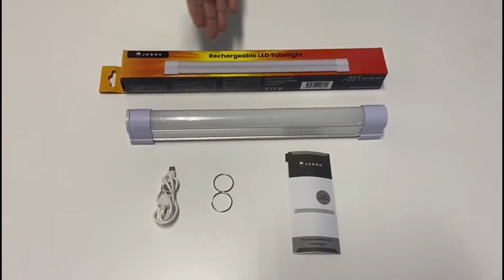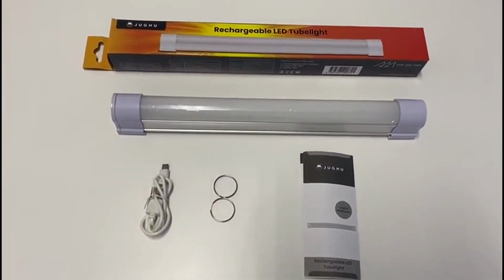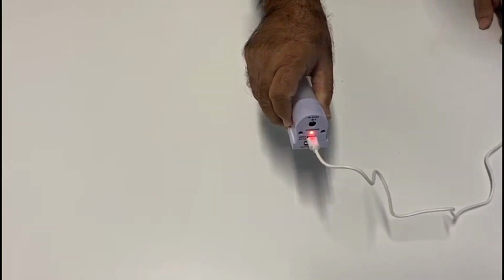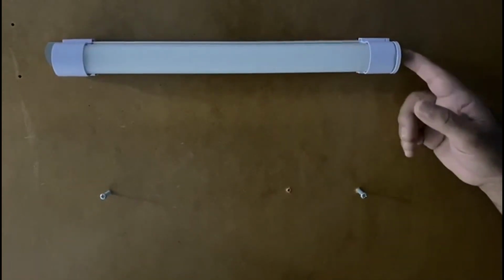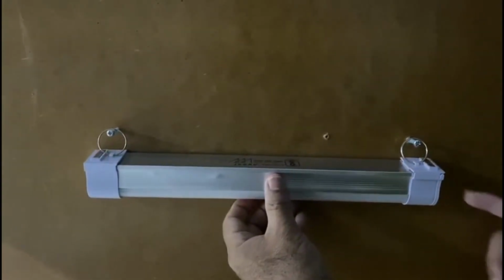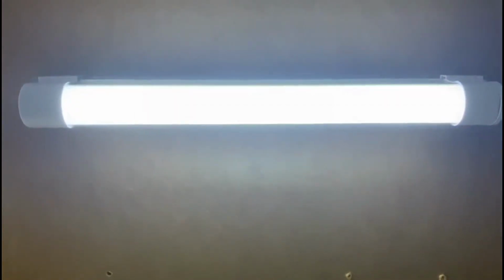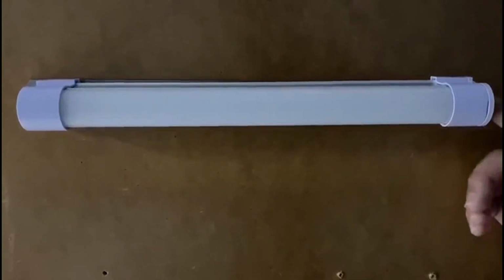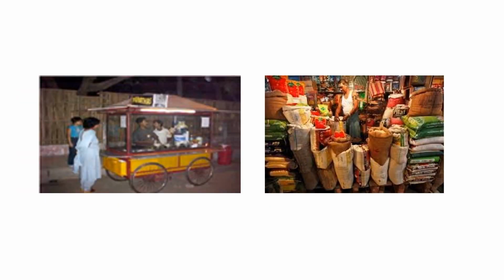Re-chargeable Tubelight_ Video in English.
Superbright Rechargeable LED Tubelight with dual brightness modes and stepless dimming
Suitable for indoor and outdoor lighting applications
6+ hours of lighting time using the normal bright mode
Easy to charge using micro-USB cable, Solar Compatible
Rechargeable and maintenance free lithium battery
Flexible design, multiple ways to install using hook, magnets, and metal rings
Portable, lightweight and easy to carry around